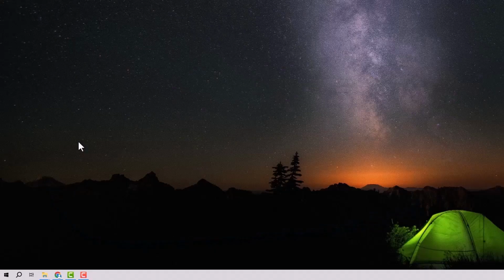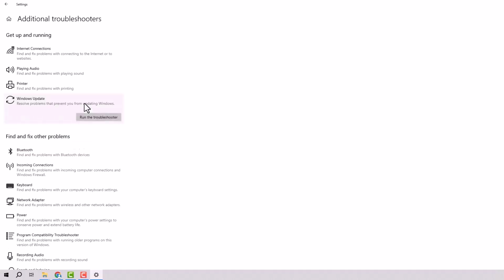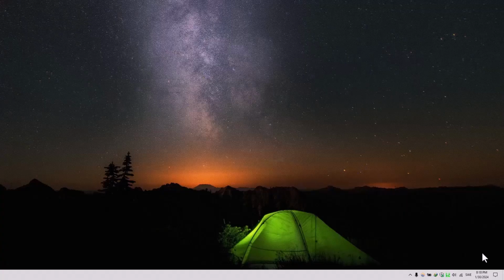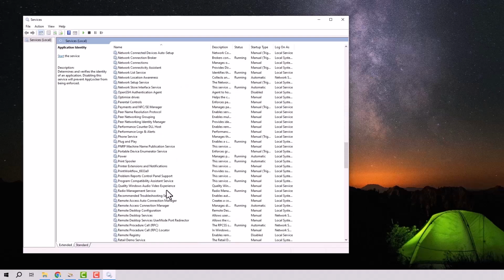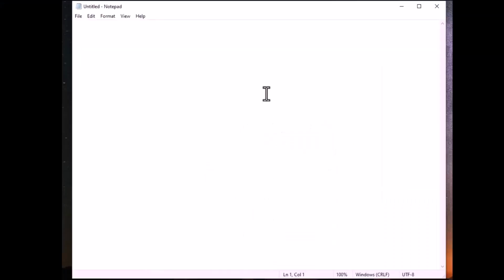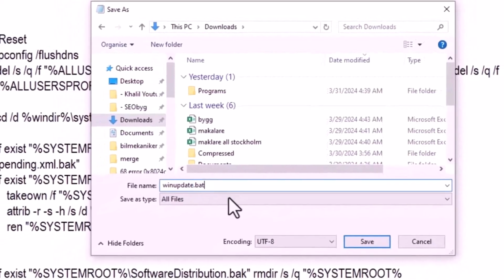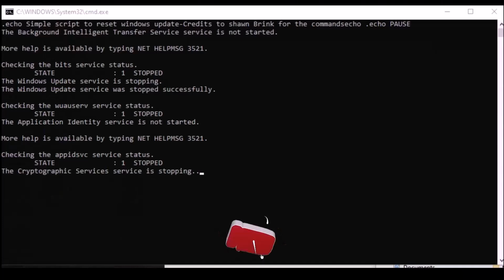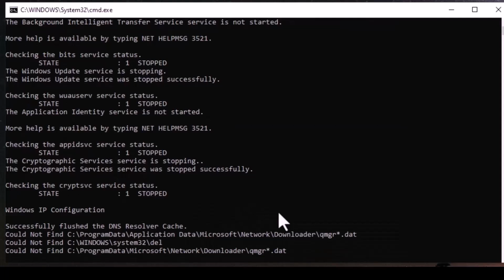Resolve KB5044030 Update Issues ✔️ Fix Windows Update KB5044030 Errors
In this video, learn how to fix Windows Update KB5044030 installation failed issues with Windows 11 Update Not Installing Install Error KB5044030 On Windows 11 Fix Windows Update Error KB5044030.

⏱️ Timestamps ⏱️
00:00 Intro
00:24 Step 1
00:56 Step 2
01:16 Step 3
01:42 Step 4